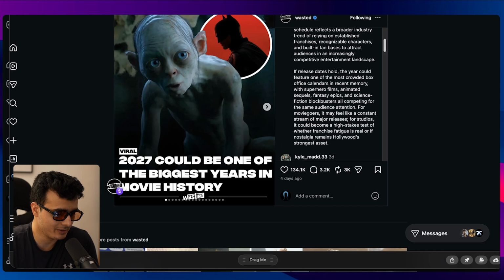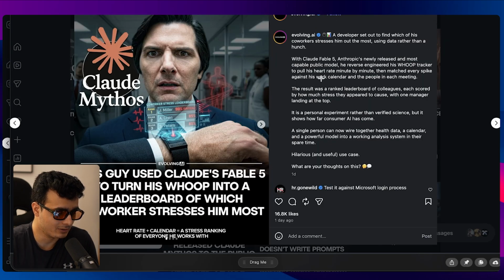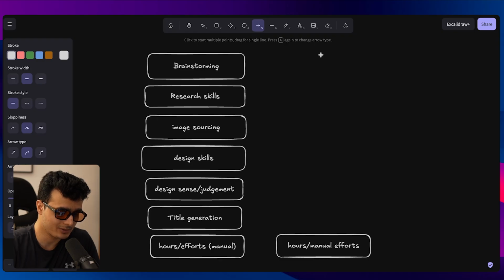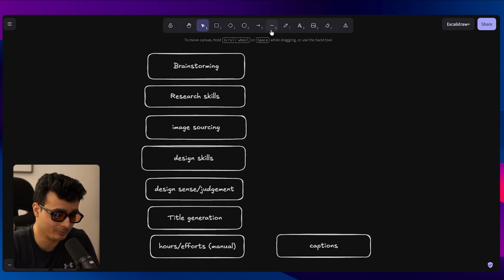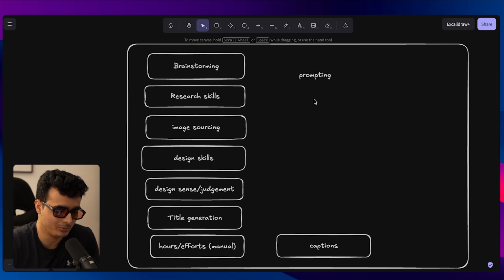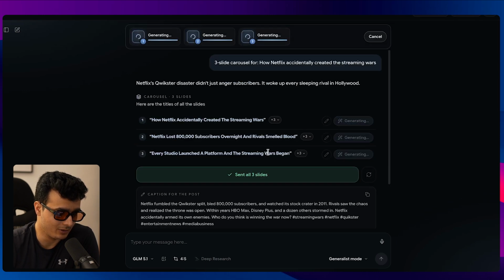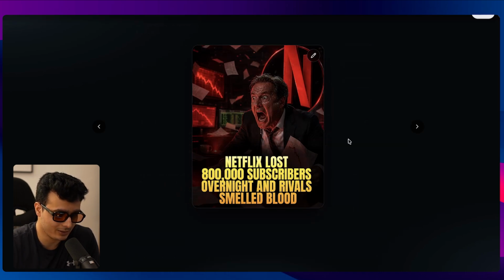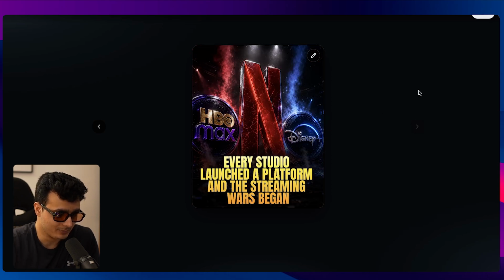Make Trending Editorial Graphics in Minutes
Try at BeyondBeing.com

BeyondBeings is an AI-powered agentic editorial graphics platform and AI Instagram carousel maker that turns any topic into scroll-stopping carousels in minutes. It's not an AI tool you operate — it works like an agentic creative team. Research, headline, design, and engagement agents take a single topic and produce a finished, post-ready editorial carousel: photorealistic images, bold magazine-cover headlines, and a ready-to-use caption — no prompting, no templates, no design skills required.

Pick a topic. The Agentic Research Engine pulls live context and angles, the Headline agent writes titles tuned for the first seconds of the scroll, and the Carousel Designer composes newsroom-grade visuals by routing across the best AI image models — Nano Banana Pro (Google), GPT Image 2 (OpenAI), and FLUX 2 Pro (Black Forest Labs). The graphics read as reported, not generated.

NO MORE CANVA OR PHOTOSHOP
You no longer need to stitch posts together in Canva, Photoshop, or Figma, juggle a dozen research tabs, or pay a designer. BeyondBeings is the carousel maker that replaces the entire editorial graphics stack — research, design, headline writing, and captions — in one place.

Instagram creators and editorial pages, news and journalism teams, tech and business reporting accounts, pop-culture and entertainment pages, brands, marketing teams, and agencies — anyone who turns the news, trends, product launches, or culture into shareable graphics.

WHAT YOU CAN MAKE
AI Instagram carousels, editorial news graphics, tech-launch explainers, business and market breakdowns, pop-culture updates, trend posts, and daily news recaps — in 4:5, 1:1 and 16:9, up to 4K, with 3, 6 or 12 slides per carousel. Make the kind of editorial, magazine-cover-style graphics you see on top Instagram pages like @wealth, @ladbible, and @wasted — without the team behind them.

WHY BEYONDBEINGS
One topic in, a finished post out. What used to take hours across multiple tools now takes minutes. The agents do the work. You hit publish.